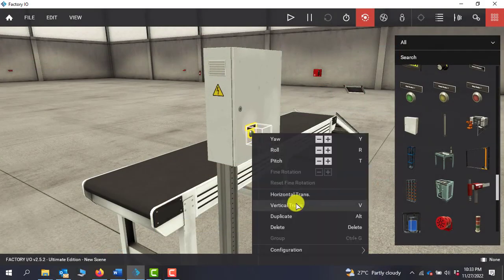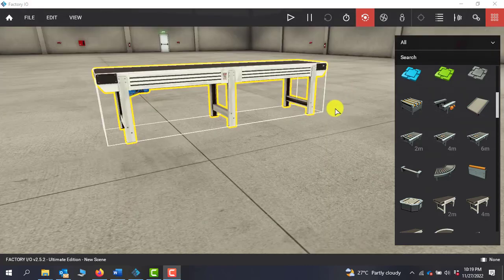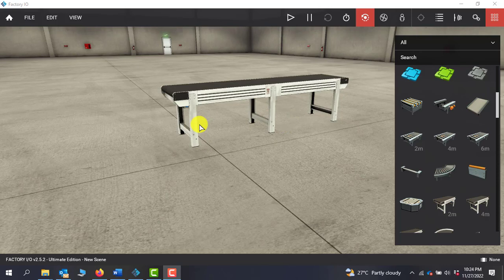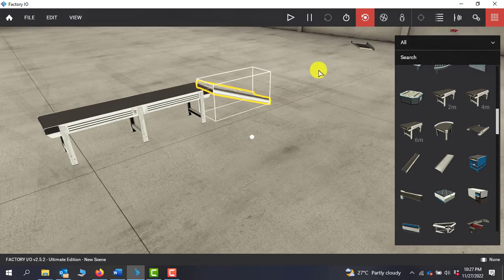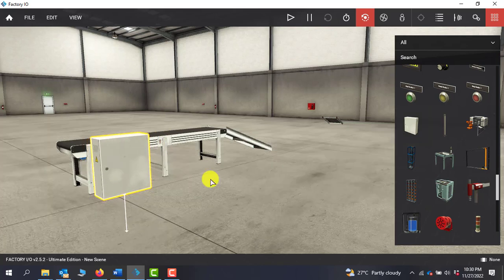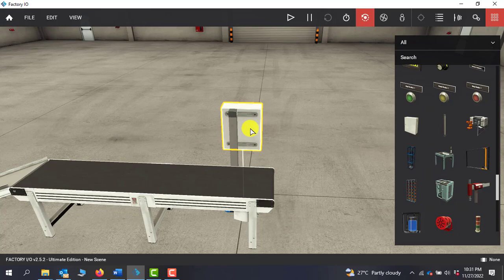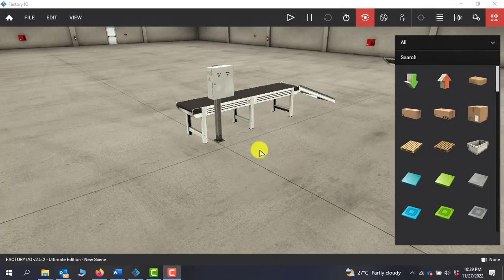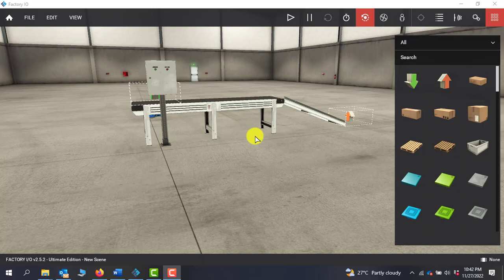OpenPLC and Factory IO Lesson 2 - Creating the Application Graphics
In this lesson, you will see that you can use different methods such as mouse click and movement as well as keystroke commands to zoom in on graphics placed on the screen as well as manipulate their position or rotation for proper placement.